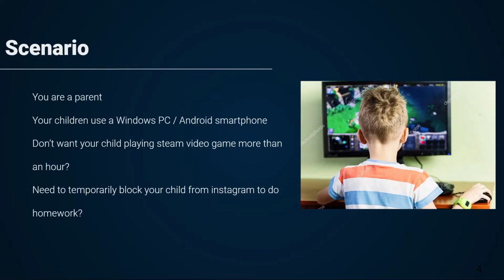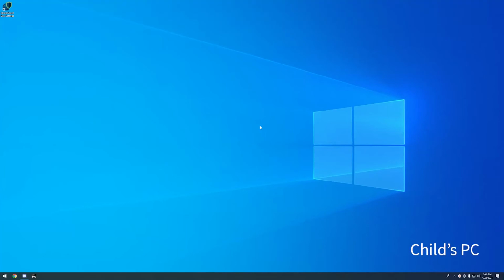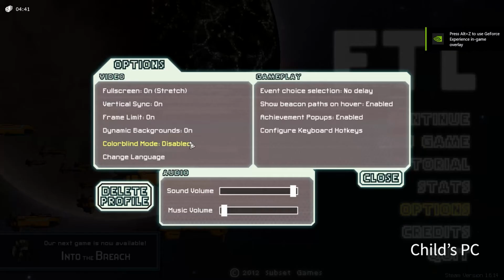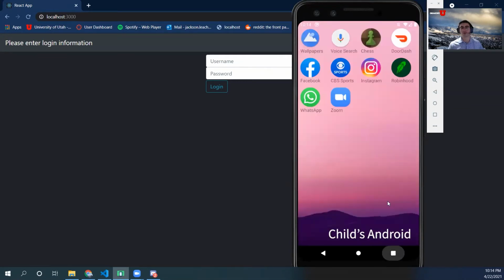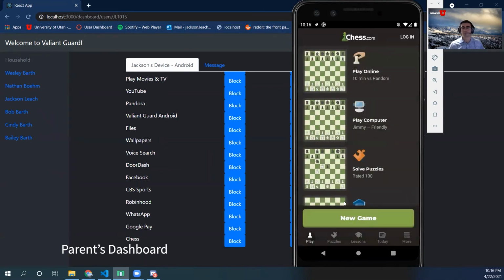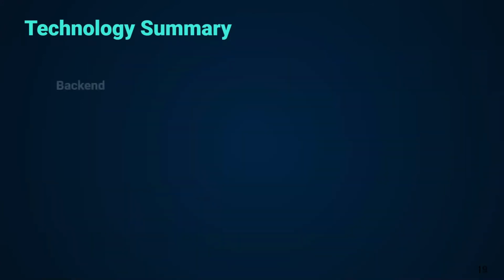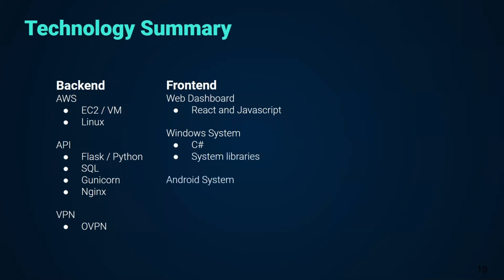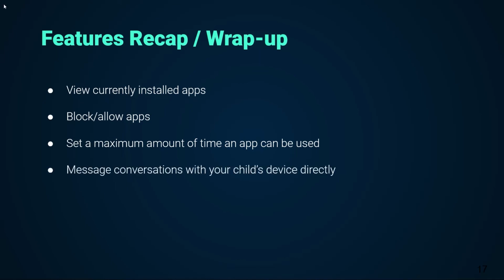Valiant Guard - School of Computing Capstone, Utah, 2020-2021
Valiant Guard is a parental control application that will be an all in one solution for managing a child's digital activity. It gives parents the ability to block and set time restrictions on apps and websites through a simple and intuitive web interface. Parents are also able to send quick messages to all of their children's devices at once. Valiant Guard currently supports Windows and Android.